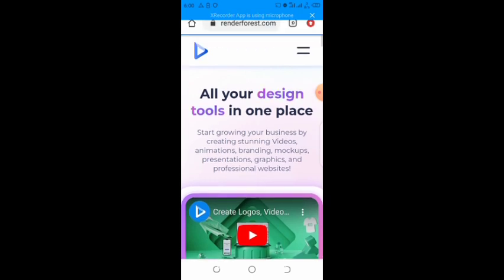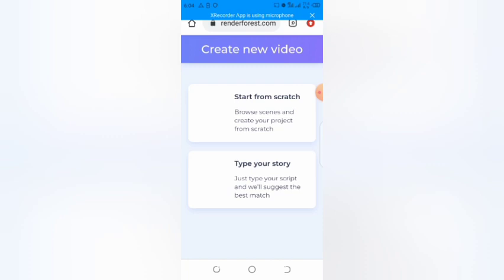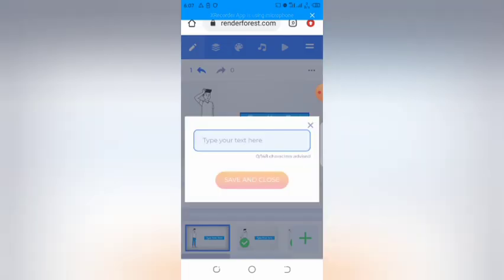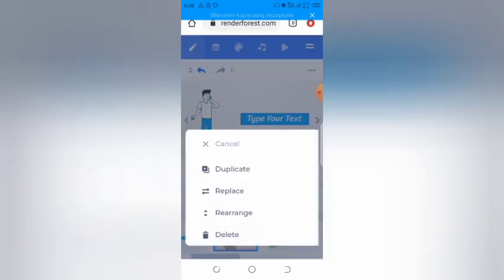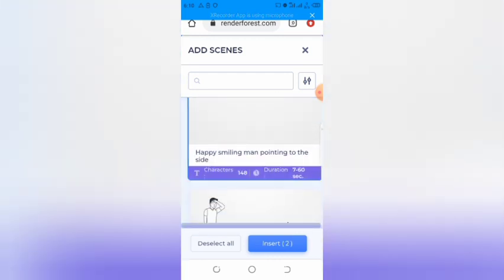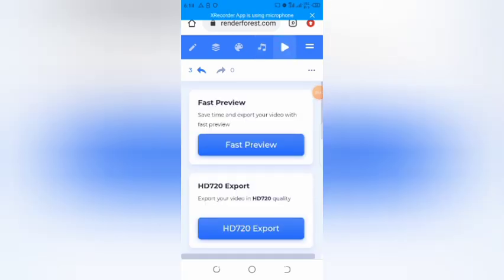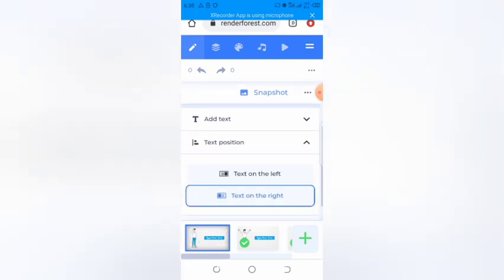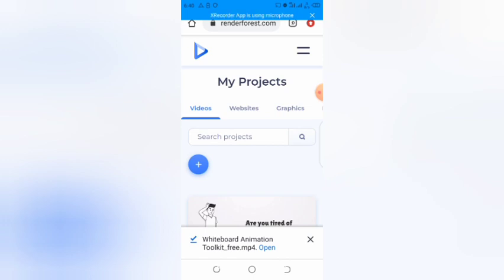Whiteboard Animations - Free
If you're looking to create your own whiteboard animation, this video is a great place to start.

Welcome to my latest video where we explore the world of whiteboard animations! In this video, we'll take a closer look at how whiteboard animations can be used to explain complex ideas in a clear and engaging way.

From marketing to education and training, whiteboard animations are an effective tool to simplify information and make it more memorable.

We'll delve into the hand-drawn style, the use of a whiteboard, and the voiceover narration that makes these videos stand out.

Join us as we uncover the power of whiteboard animations and how you can use them to effectively communicate your message.